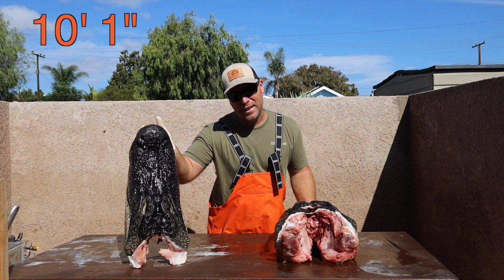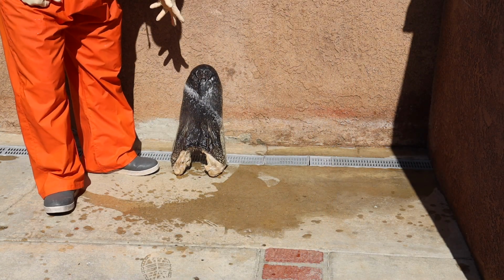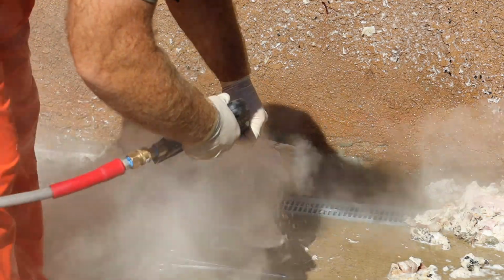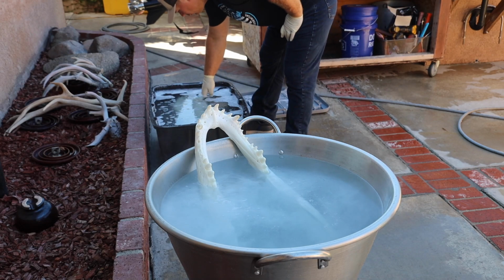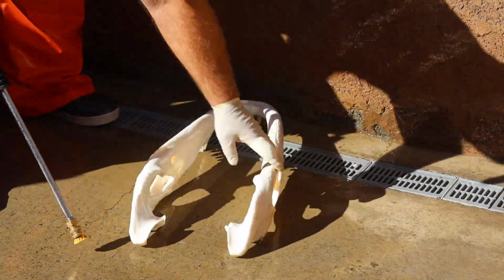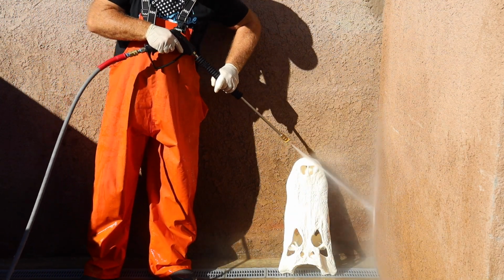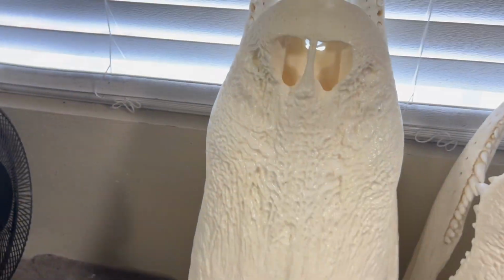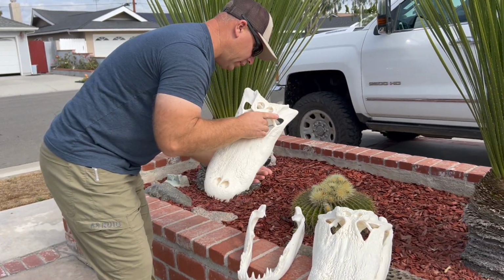HUGE ALLIGATOR SKULL CLEANING